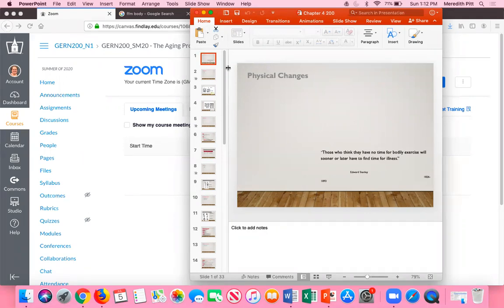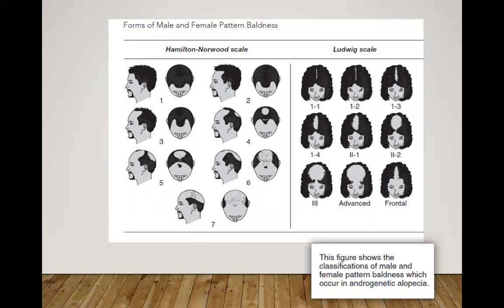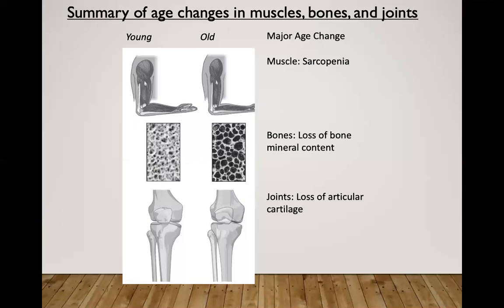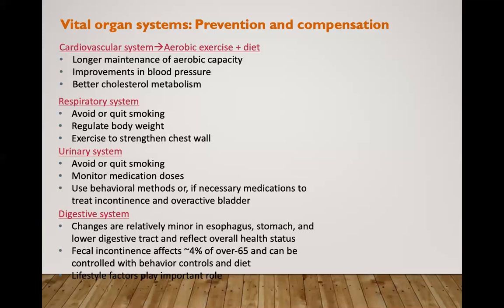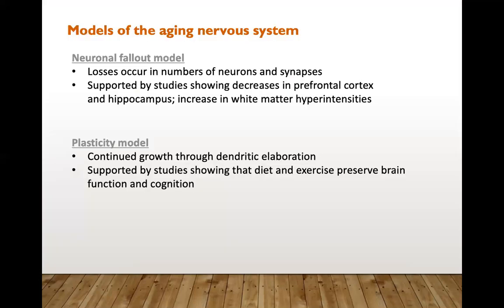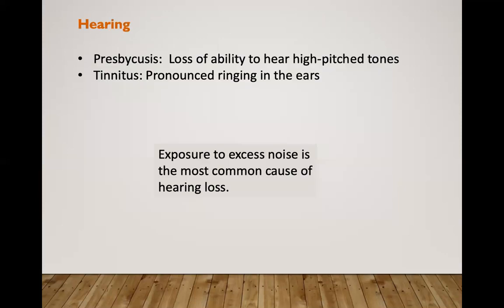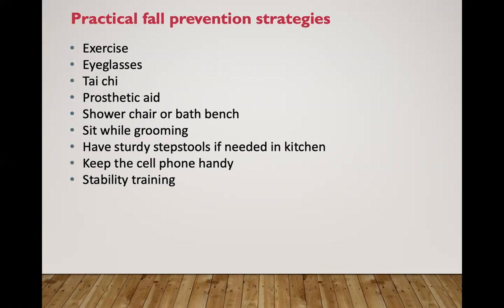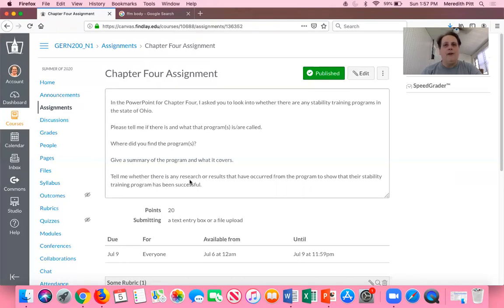Chapter 4 PPT